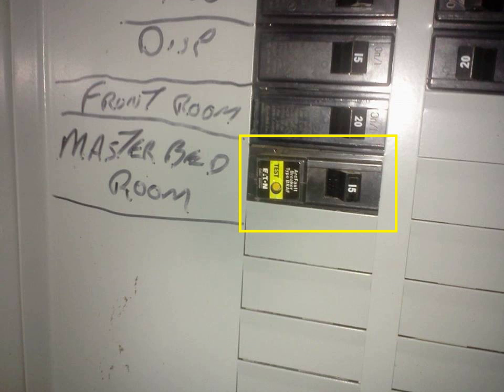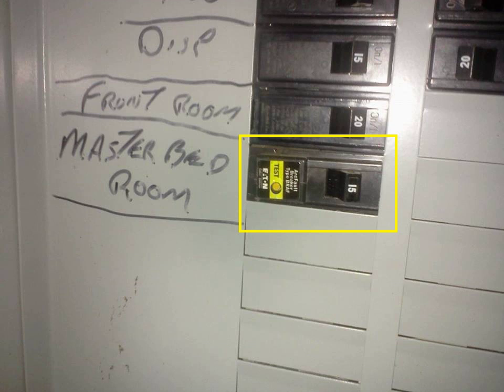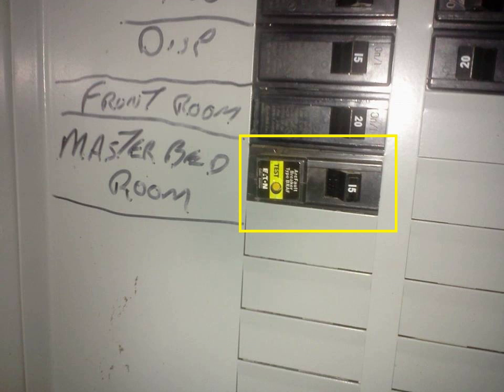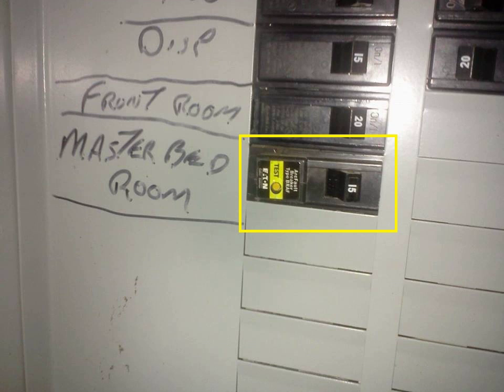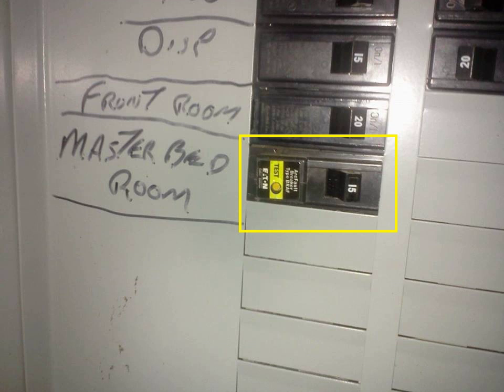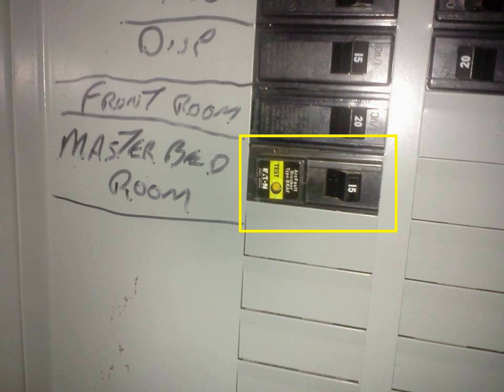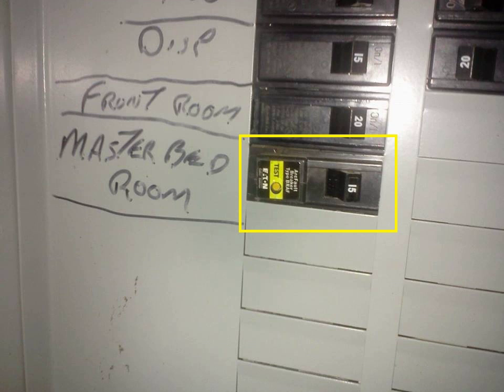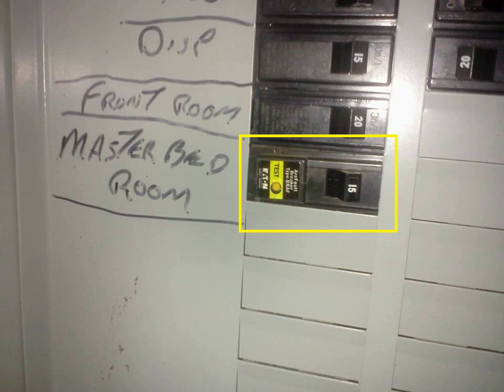Arc-fault circuit interrupter | Wikipedia audio article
00:02:14 1 Operating principle
00:03:50 2 US and Canada electrical code requirements
00:08:16 3 230 V countries
00:09:19 4 Limitations
00:13:56 5 Interference with power line networking

- Socrates

SUMMARY
An arc-fault circuit interrupter (AFCI) also known as an arc-fault detection device (AFDD) is a circuit breaker that breaks the circuit when it detects an electric arc in the circuit it protects to prevent electrical fires. An AFCI selectively distinguishes between a harmless arc (incidental to normal operation of switches, plugs, and brushed motors), and a potentially dangerous arc (that can occur, for example, in a lamp cord which has a broken conductor).
AFCI breakers have been required for circuits feeding electrical outlets in residential bedrooms by the electrical codes of Canada and the United States since the beginning of the 21st century; the U.S. National Electrical Code has required them to protect most residential outlets since 2014, and the Canadian Electrical Code has since 2015. In parts of the world using 230 V, where the higher voltage implies lower currents, specifically Western Europe and the UK, adoption is slower, and their use is optional, except in high risk cases.
In the USA, arc faults are one of the leading causes for residential electrical fires. Each year in the United States, over 40,000 fires are attributed to home electrical wiring. These fires result in over 350 deaths and over 1,400 injuries each year.Conventional circuit breakers only respond to overloads and short circuits, so they do not protect against arcing conditions that produce erratic, and often reduced current. An AFCI is selective so that normal arcs do not cause it to trip.  The AFCI circuitry continuously monitors the current and discriminates between normal and unwanted arcing conditions. Once detected, the AFCI opens its internal contacts, thus de-energizing the circuit and reducing the potential for a fire to occur.